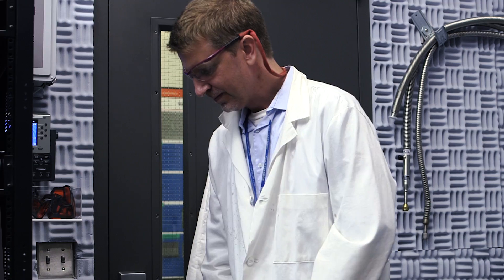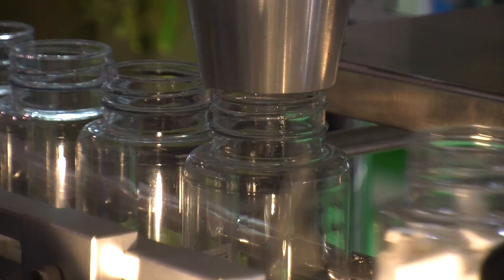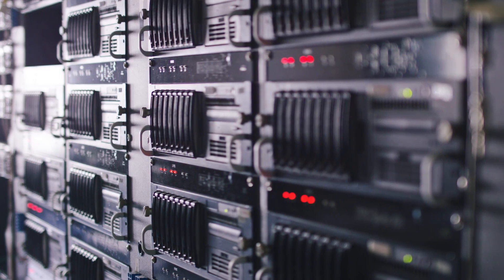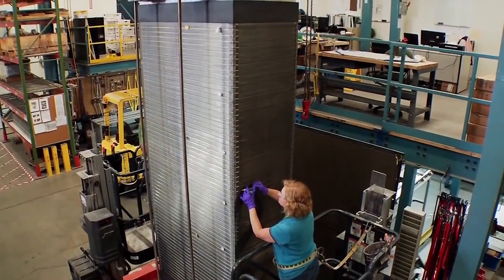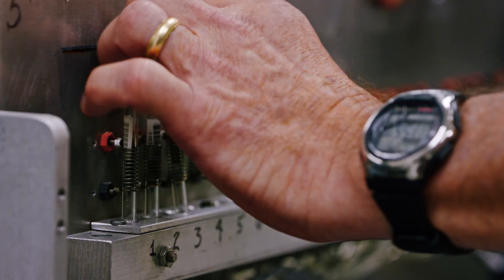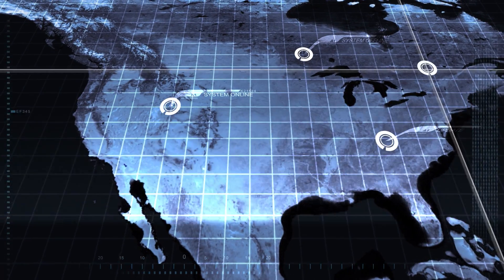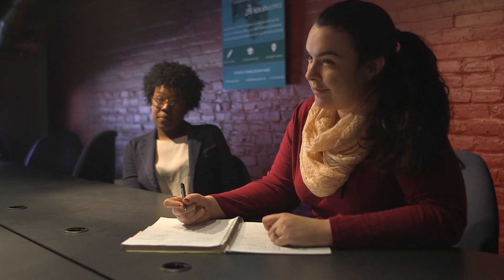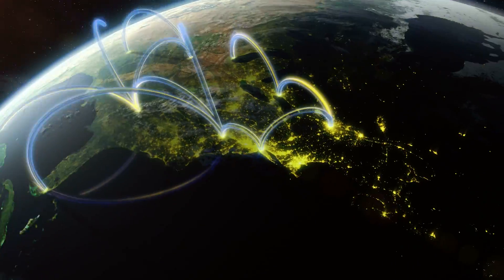What is Technology Transfer (T2)?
Technology transfer is the process by which existing knowledge, facilities, or capabilities developed under federal R&D funding are utilized to fulfill public and private needs. This video is an overview of the federal laboratory commercialization process and the impact technology transfer can have on our economy and everyday lives. Visit federallabs.org to learn more about the FLC and technology transfer.